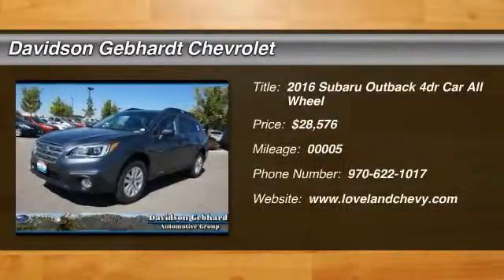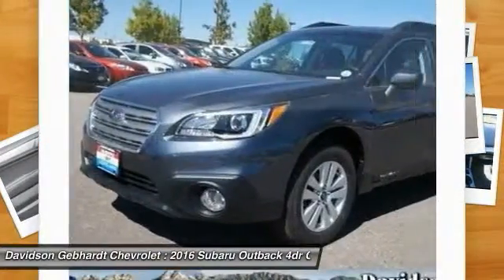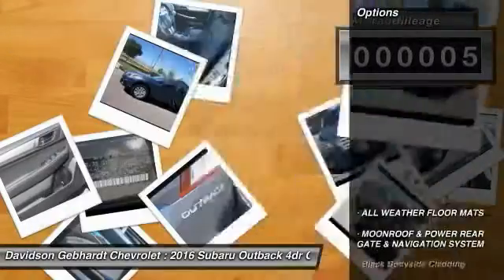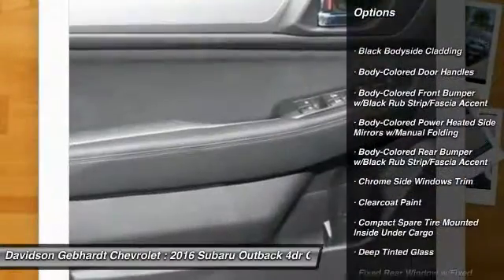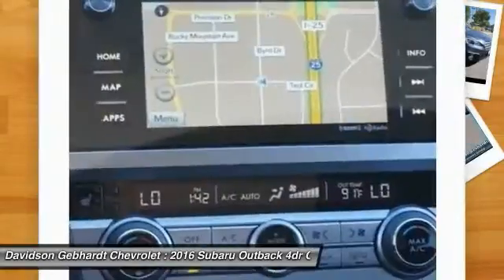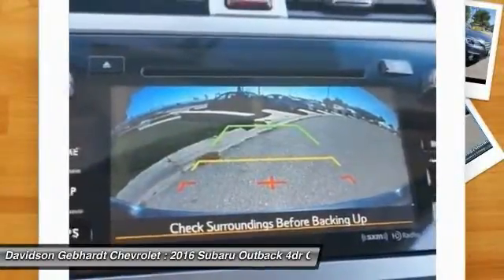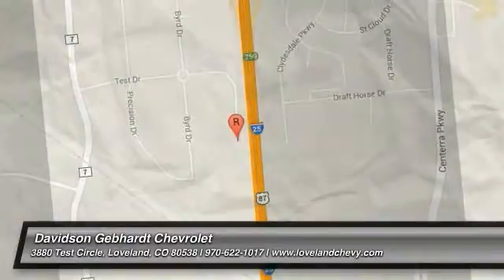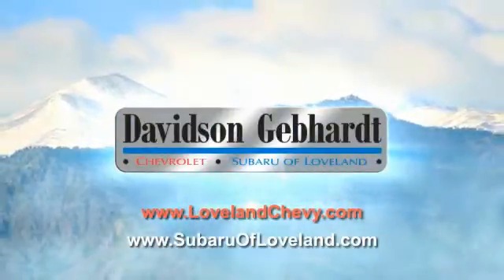2016 Subaru Outback Loveland CO U16096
Our strong repeat and referral business is a testament to our outstanding customer service.